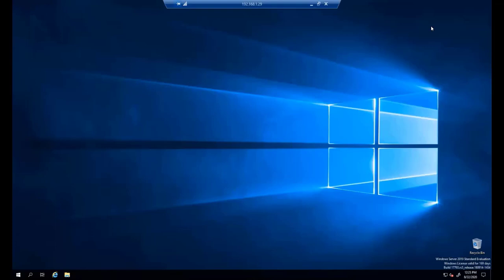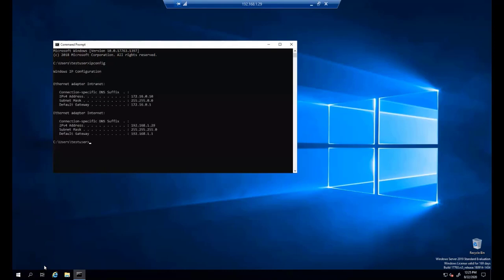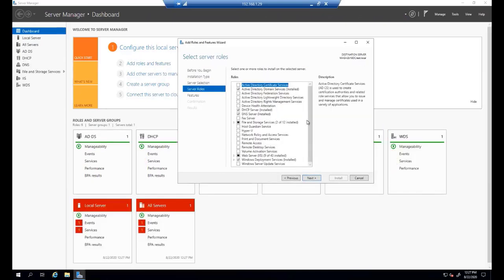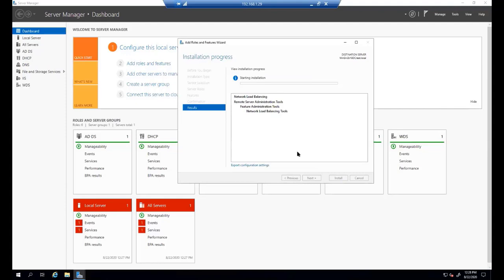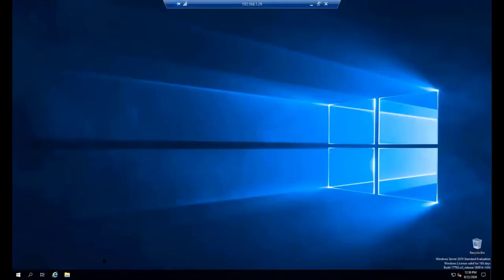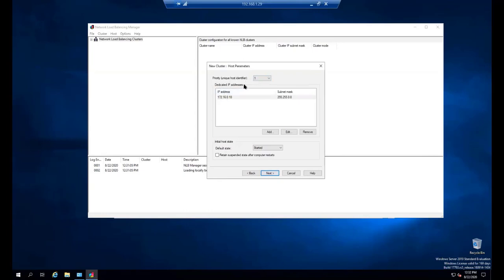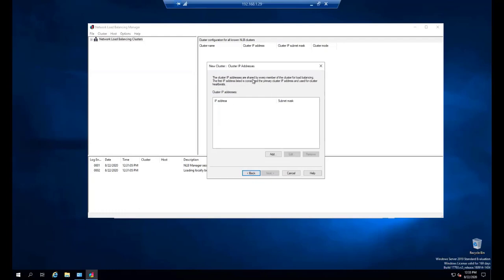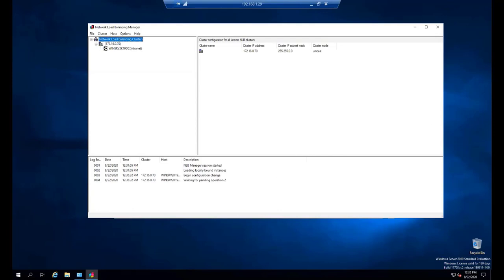Server Load Balancing in Windows Server 2019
Welcome to the Server Load Balancing demonstration in Windows Server 2019.

Here, you will delve into the intricacies of server load balancing using Windows Server 2019. Understanding load balancing is crucial for organizations striving for optimal performance and reliability of their IT infrastructure. This comprehensive tutorial explains the principles and benefits of server load balancing and demonstrates how to configure it effectively on Windows Server 2019. Whether you're a seasoned IT professional or a beginner, this resource equips you with the knowledge and skills to streamline server operations and enhance system resilience. Don't miss out—watch now and take your server management to the next level!